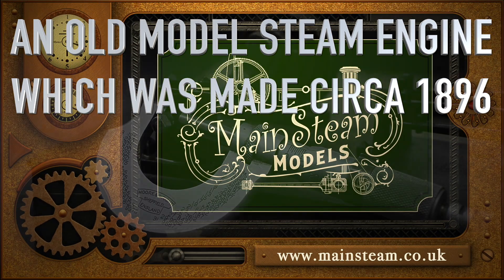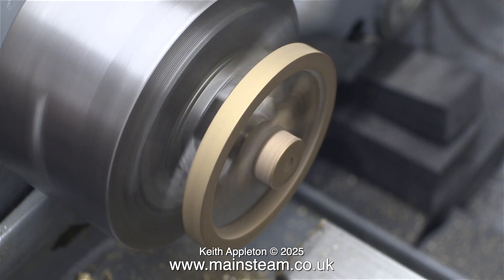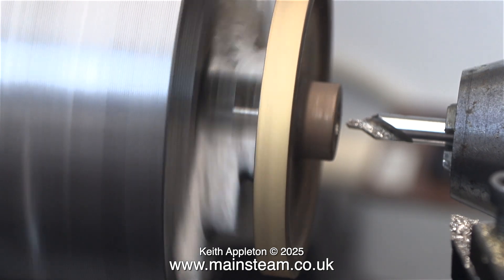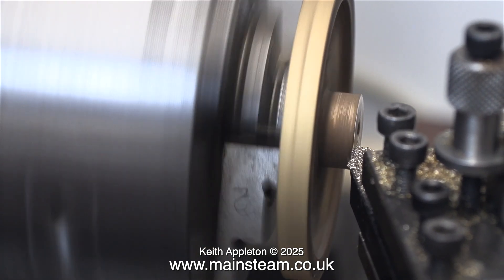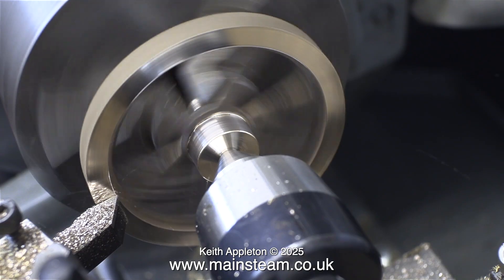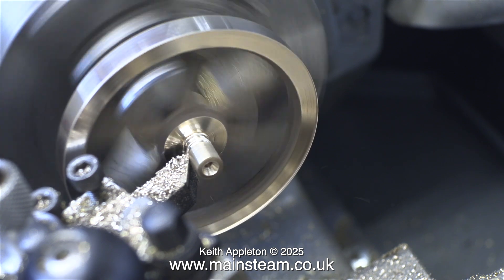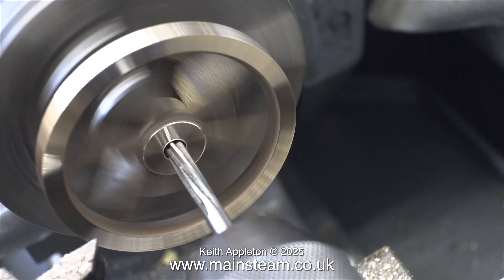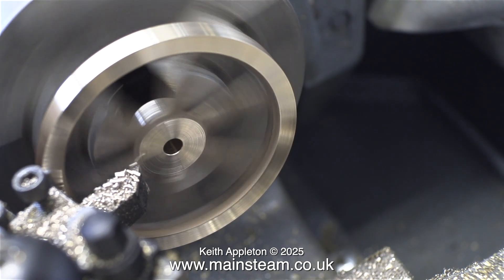REBUILDING A MODEL STEAM ENGINE MADE CIRCA 1896 - PART #5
Rebuilding A Model Steam Engine Made Circa 1896 - Part #5. Machining a Gunmetal Flywheel for the engine. This was sent to me by one of my customers and it is perfect for the job. Gunmetal Flywheels are quite soft and require a delicate touch. I used my Myford ML7R Lathe for this job and once it was finished it really looked the part for the old 1896 Steam Engine.